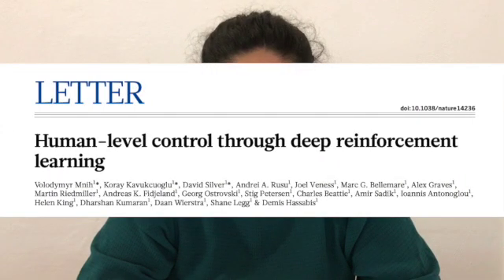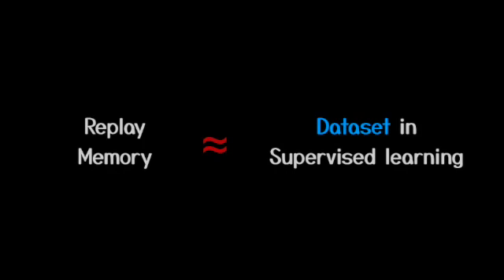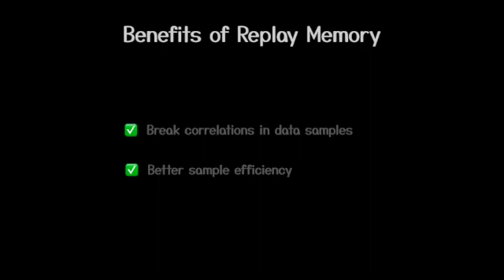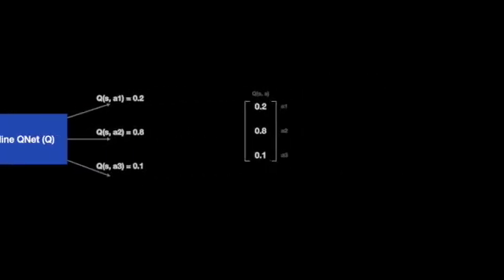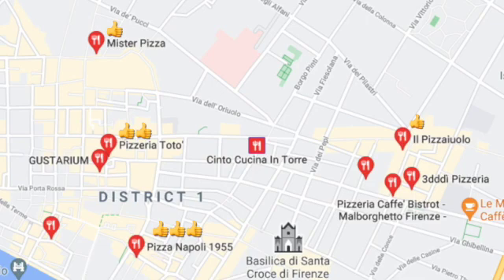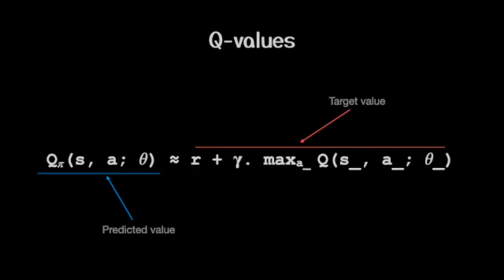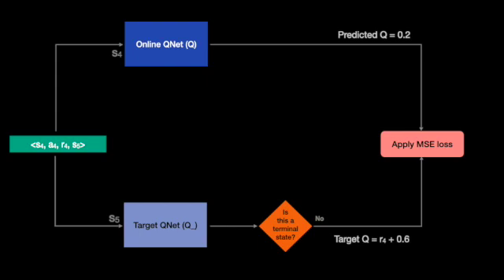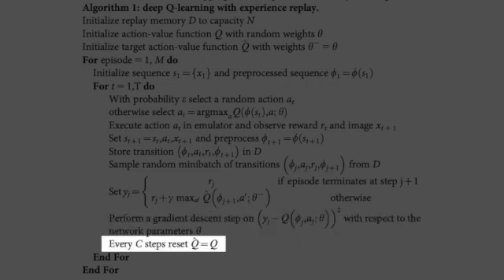DQN explained line-by-line.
Deep Q Networks (DQN) form the cornerstone of progress in Deep Reinforcement Learning, thus making it important to get a grasp on the working of the algorithm. In this video we will work our way through the 2015 Nature paper titled 'Human-level control through deep reinforcement learning'. This video will help break down the algorithm in a manner that is easy to implement. We decompose the algorithm into three classes, namely ReplayMemory, DQNNet and DQNAgent, each of which we inspect individually.

Hey there, you wonderful being! 👋
Hope you are all doing well. Thanks for stopping by, I hope you found the video useful. ✨

// Resources related to this topic that you might find interesting: 📑
1. Human-level control through deep reinforcement learning (the 2015 Nature paper)
2. Playing Atari with Deep Reinforcement Learning (the 2013 vanilla-DQN paper)
3. My series of posts on DQN
4. My repo on GitHub associated with the posts
6. Blogpost that complements this video

// Timestamps ⌛️
0:00 Intro and modular design
0:50 Replay Memory: Add and use experiences, Benefits
2:53 DQNNet: Online, Target and Architecture
3:55 DQNAgent: How to act, exploration vs exploitation, Epsilon-greedy
5:50 DQNAgent: How to learn, Q-value recap, updating the online and target networks
7:47 Walk through of the algorithm presented in the paper
9:16 See ya 👋

I respond to the names: Saasha, Sash and Nair. Unless, of course, I am lost in my own world, which, I must warn you, happens quite often. 🤪
I am interested in all things AI, especially topics relating to Reinforcement Learning and Safety. I am currently located in Pisa, Italy, where I am pursuing a research fellowship at the Sant'Anna School of Advanced Studies. My work focuses on improving the trustworthiness and robustness of the ML-based components in Autonomous Vehicles. 🚗

// Why this YouTube channel? 🎥
First of all, good on you for taking your learning into your own hands. I am proud of you for wanting to expand your limits. But self-learning can be quite a lonely journey. So, if you are interested, let's claim this little slice of the internet as our own and build a community where our quirky, nerdy selves can shine. Let's support one another as we follow our curiosities and explore the vast and expansive world of AI. 💙